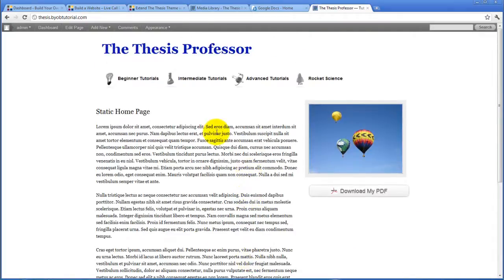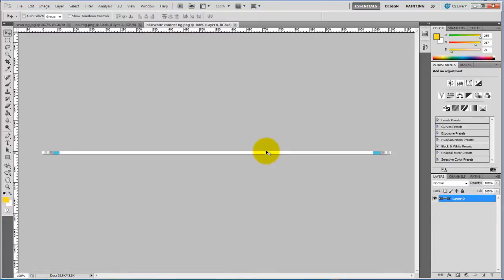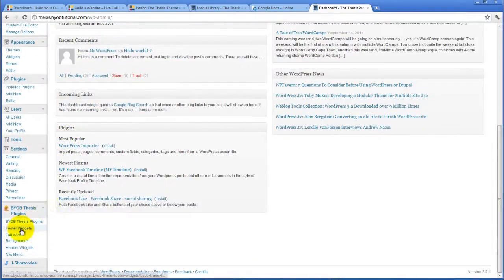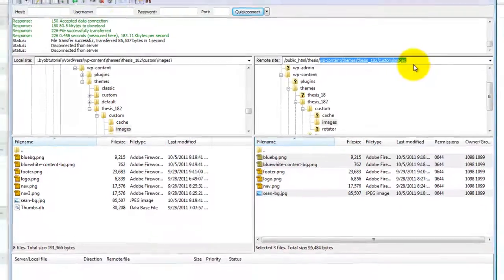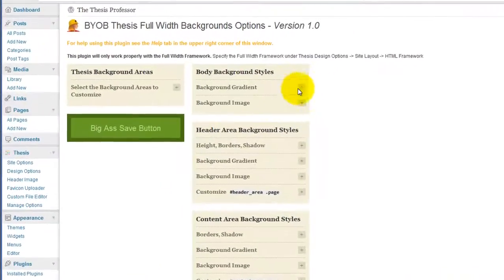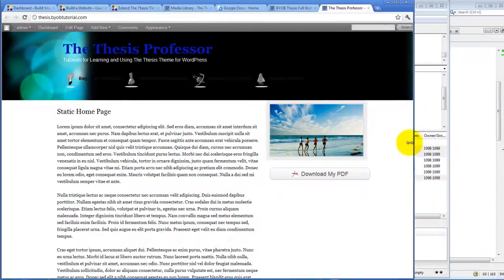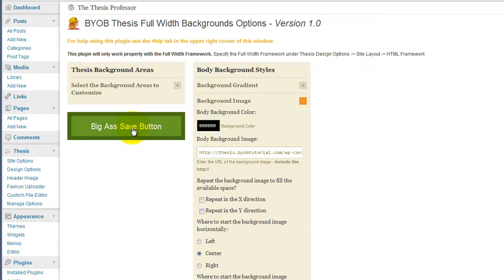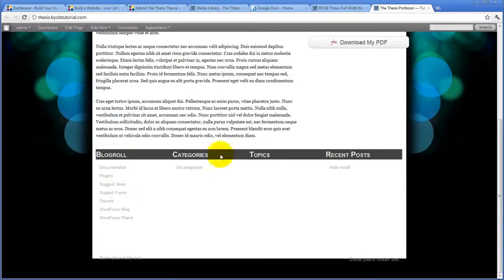Using a single non-repeating background image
Video TranscriptLet's see, the first thing we're going to do then is we're going to layer background images using the BYOB Thesis Full Width Backgrounds plugin. And what's going to happen is we're going to have a great, big background image that will cover the whole background and then we're going to have a background image for the header area and a background image for the page area and then a background image for the footer area. So we have background images either laying on top of each other or stacked top to bottom.

And we're going to start that here, right? So here's my big background image and then this is the background that will be in the header and the footer. And this is the background image that will be in the content area so the content area is going to end up with a nice, white background to it. This concept can easily be used to, for example, put a colored background and a sidebar and make sure that colored background goes from the top of the page to the bottom of the page. Most typical CSS solutions to adding a colored sidebar end up having that sidebar not have its color extend all the way to the bottom of the page because pages can be longer than the sidebars. But you can also use this concept to do that and I might even... probably won't do that today but I'll also show you how to just add a background color to a sidebar using the same system.

But these are the 3 images that we're going to use and now what we're going to do is we'll come back over to the dashboard on this site. And I've got my full width backgrounds plugin already installed and now, what we're going to do is we're going to customize the body, the header area, the content area, and the footer area. So we're going to do all of those. And the first thing we're going to do is put the body background styling. Now, what we need is the location of that so we will grab... start with this and then we'll go back to Filezilla and we'll copy the WP Content. Okay, come on, just let me copy part of it. WP content, themes, Thesis 182, custom  and images. And then slash and then the name of that image was sean-bg.jpg.

Okay so now we've got the image there. I'm going to actually just going to stop right there, hit save and we'll take a look at the result. It's not going to be exactly what we want but I wanted you to see what we have to adjust in order to make it work the way we want it to work. Well, it certainly is not exactly what we want. Background image, I must not have my themes, thesis_182, custom images, sean-bg.jpg. Copy...well no, that's the right URL. Okay let's save that again. Maybe I didn't save it properly. Okay, there we go.

So now that image shows up here and if we... oh, it's nicely centered actually. But you can see it's cut off because there's a background color that has been set for the rest of the site. So what we need to do here then is come back over to background image. What we want to do is we don't want it to repeat in either direction and we may as well just specify that we want it to be centered in the monitor and we want it to start at the top. And then we can just say save to that. That gets it in its right position.

Oh actually, there's one other thing. Since the image is black, we want the black color to be black so I'm going to enter black there which is all zeros and hit save to that. And then we have to make other things transparent. So we're going to start off with the header area background styles and we'll start with the background image. If we just hit "make it transparent" and then content area background styles, background image, make it transparent and then footer area background styles, make it transparent, now the image is going to show up all the way through right? And you can see where the image ends. It goes down to black down here at the bottom.